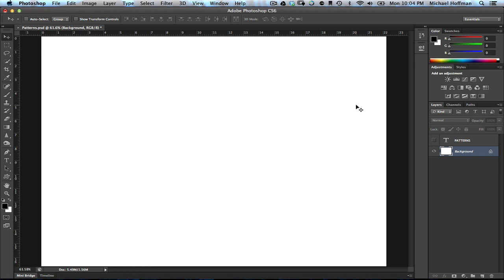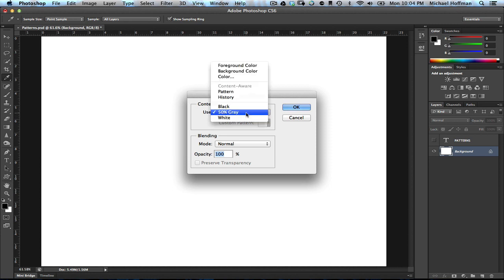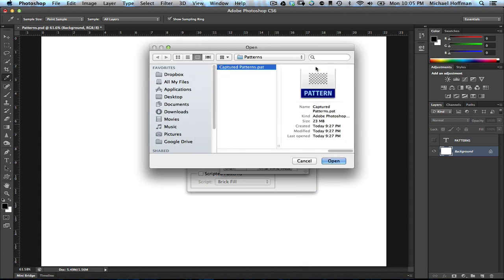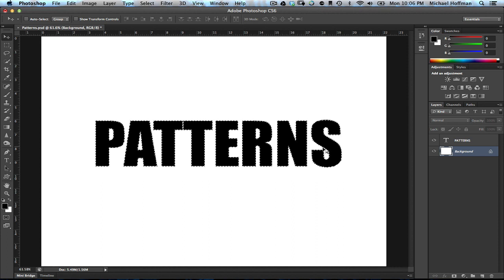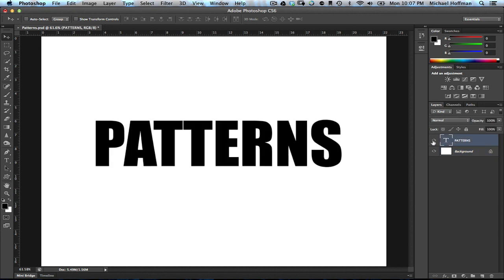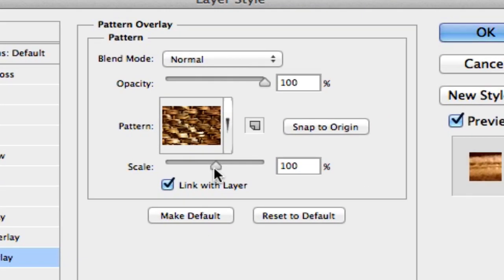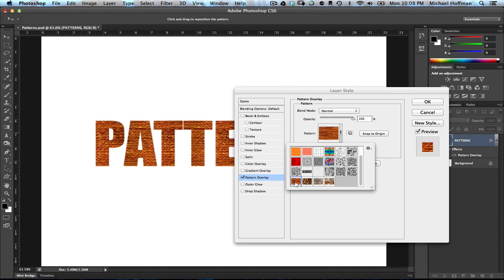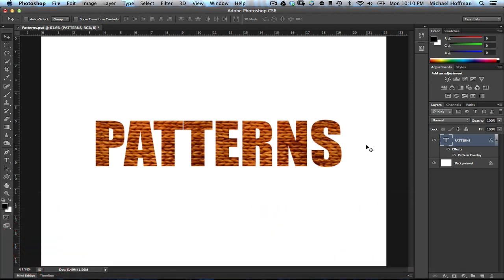Adjustable Patterns in Photoshop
Filling an area with patterns in Photoshop is a one-way street, and you're at the mercy of the pattern designer as to the scale of the results you'll get. Use the Pattern Overlay layer style for a more customizable pattern fill.